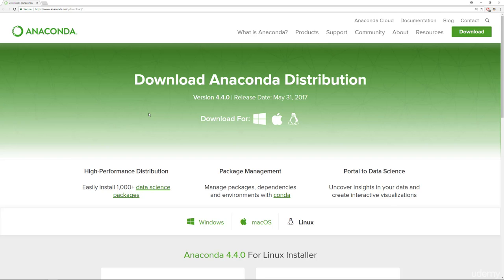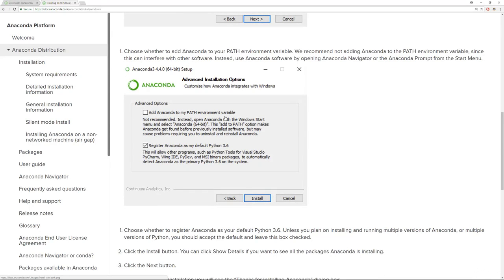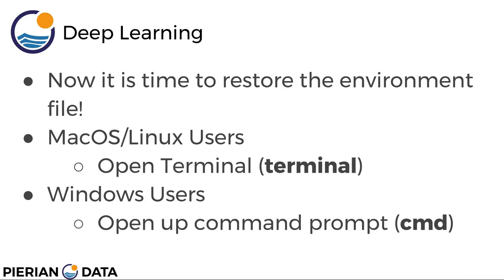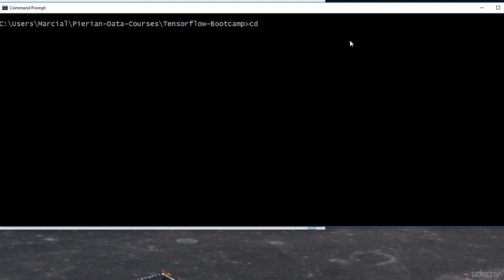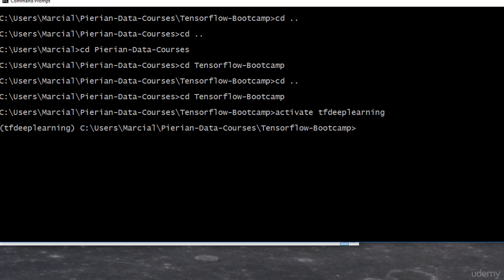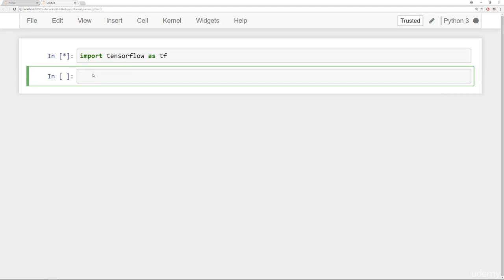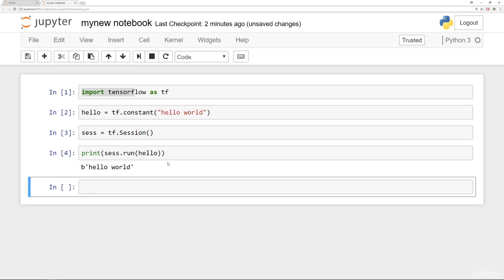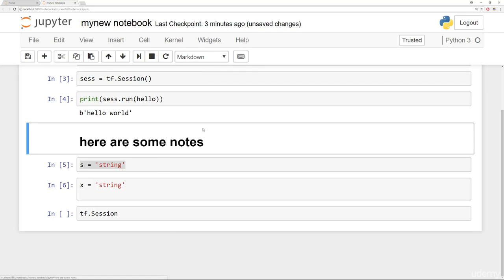Installing TensorFlow Environment in your System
Hii this is a proper guide for you how to install tensorflow in your system.